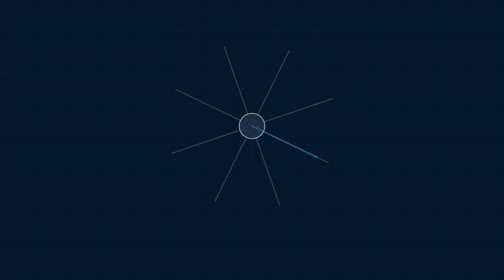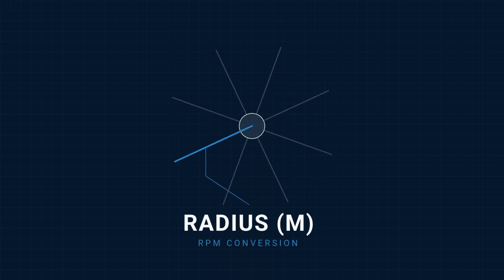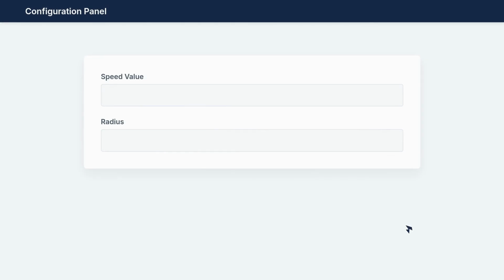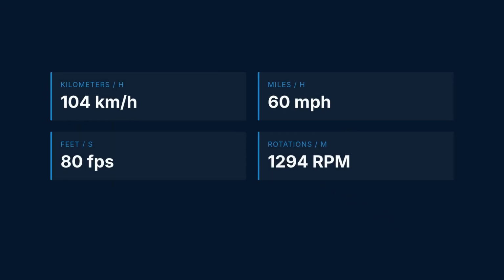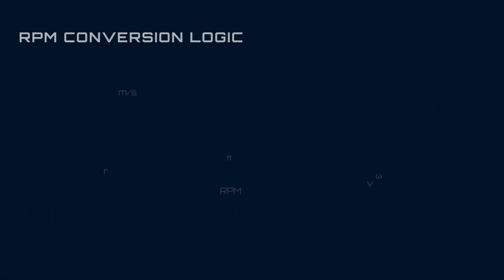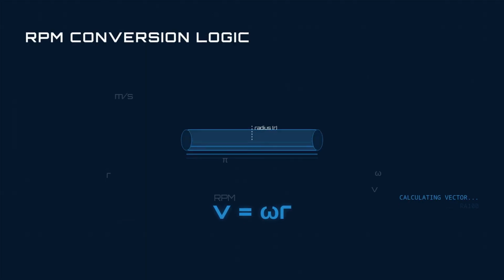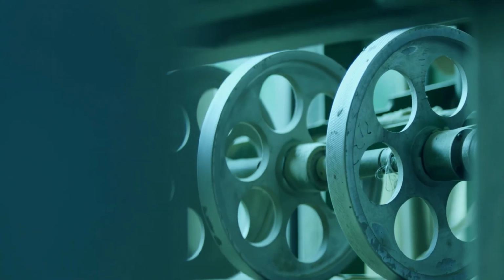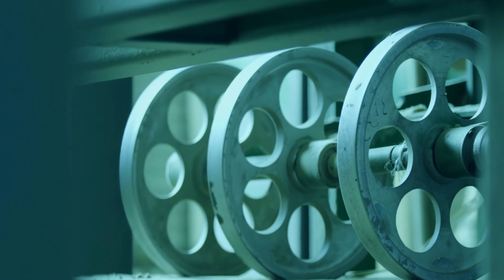Speed Converter — m/s mph km/h RPM to linear Calculator — How to Use It | Engineering Tool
How to use the Speed Converter — m/s mph km/h RPM to linear — an interactive engineering tool for engineering calculators problems.

This is the Speed Converter calculator, which converts between different speed units and handles rotational to linear velocity conversions.

Let's look at the inputs. First, we have a dropdown menu called From Unit where you select your starting unit. The options are meters per s...